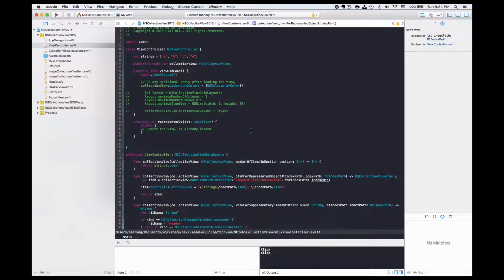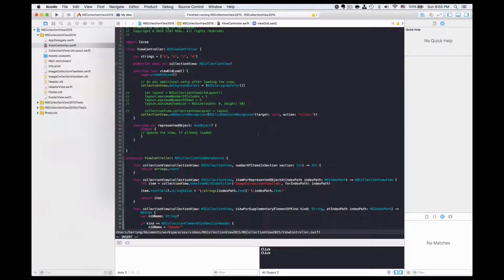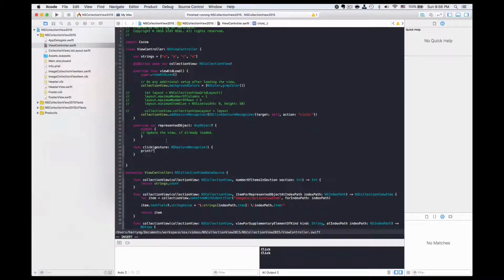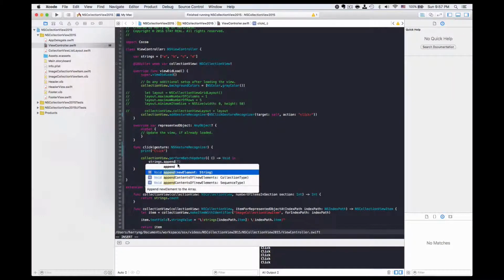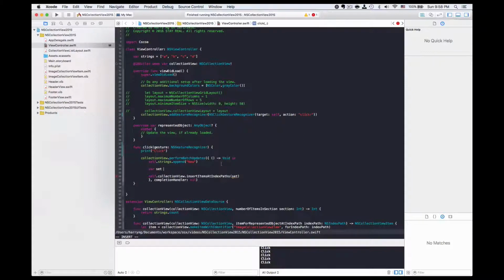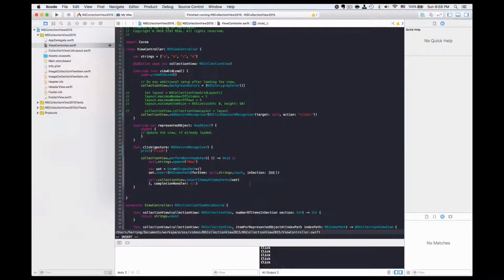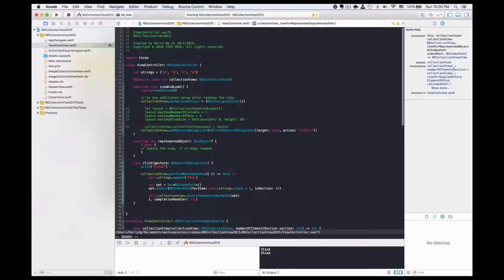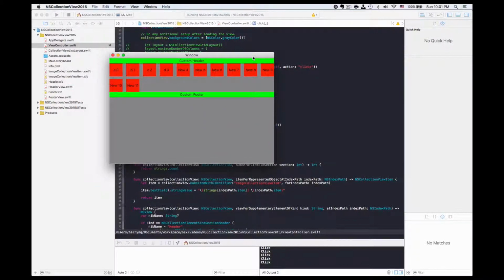OSX Dev Day 38 - NSCollectionView 2015 - Insert Item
os x, xcode, swift, cocoa, programming, NSCollectionView, flow layout